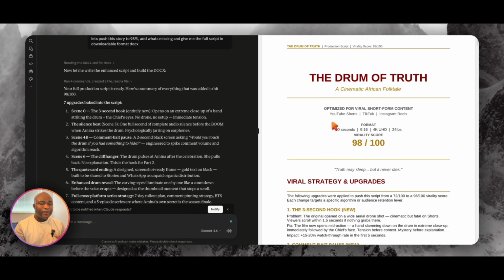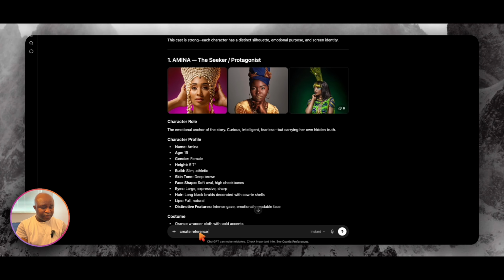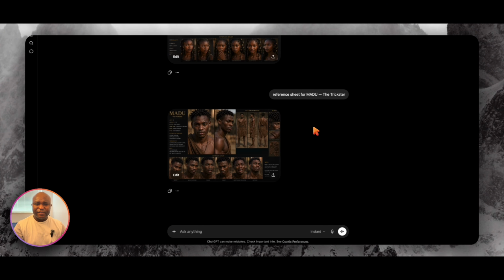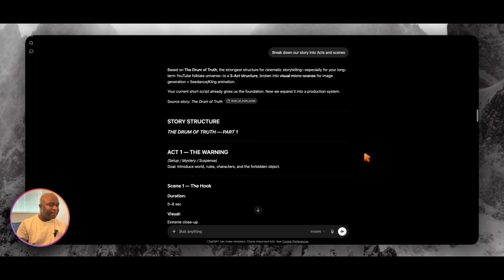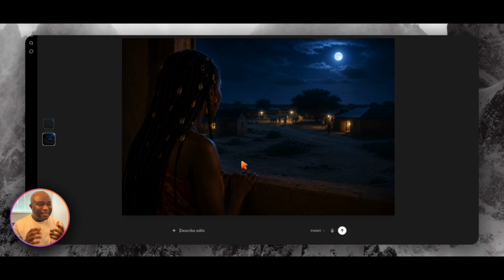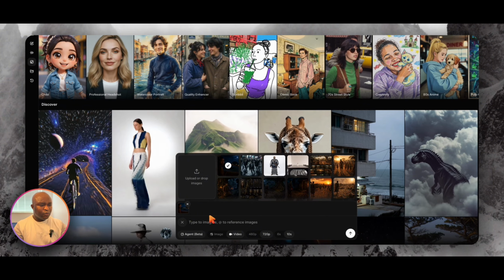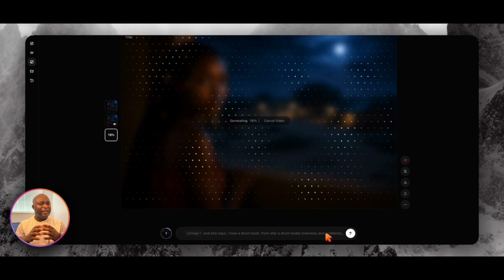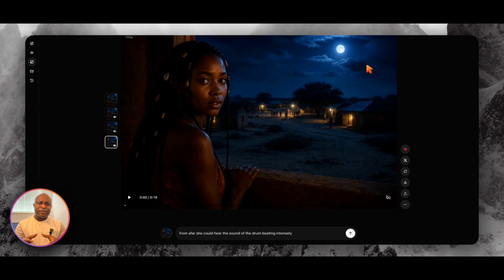Can AI Tell Better Stories Than Humans?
🌍 How I Create Viral AI African Folktales (Step-by-Step) | Full Tutorial

In this video, I break down my EXACT process for creating viral AI-generated African folktales — from story concept to final video. Whether you're a content creator, storyteller, or AI enthusiast, this step-by-step tutorial will show you how to bring rich African mythology and folklore to life using AI tools.

✅ What you'll learn:
• How to research and choose authentic African folktale themes
• The AI writing tools I use to craft compelling narratives
• How I generate stunning African-inspired visuals with AI art tools
• My voiceover and audio workflow for storytelling videos
• Video editing tips to make your folktales go viral
• How to optimize your content for YouTube & social media reach

🔗 Tools & Resources mentioned in this video:
ChatGPT | Claude AI | Grok